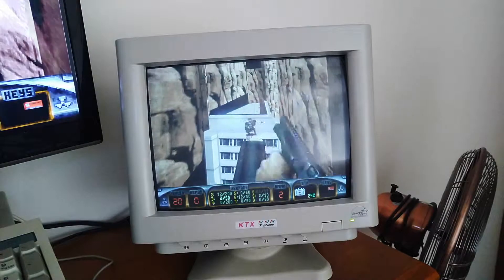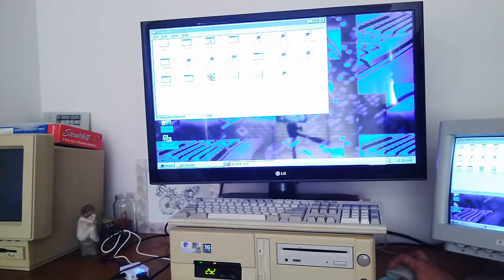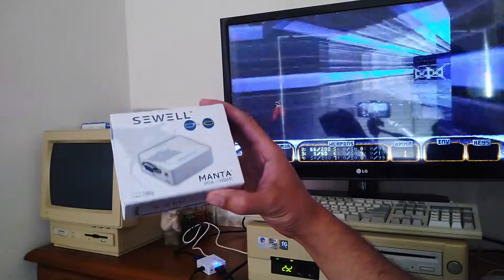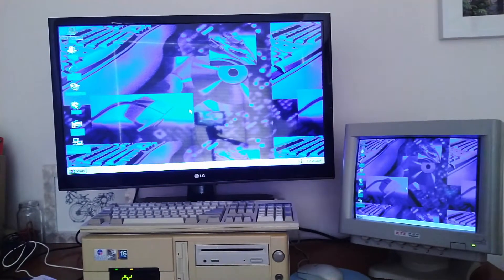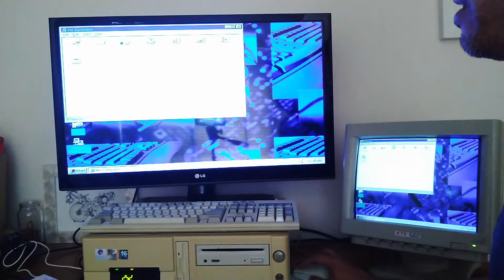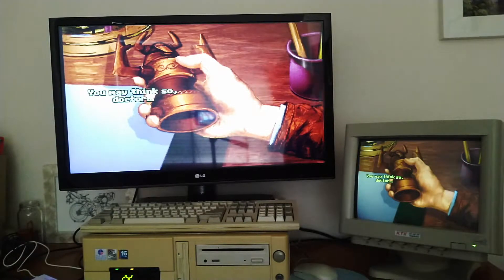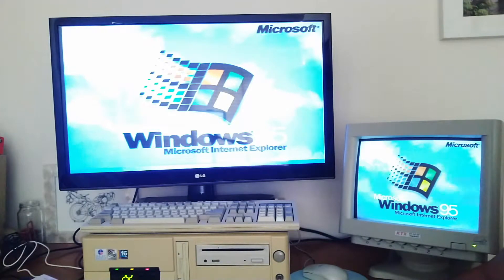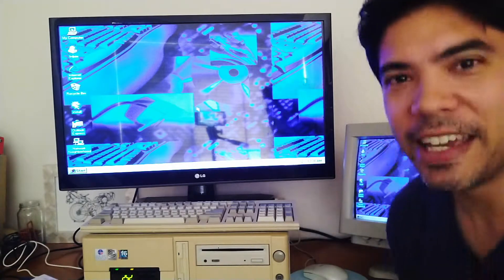Cheap VGA to HDMI Converter that works for DOS and early Windows computers (Sewell Manta)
This is my way of playing DOS and Windows 95 games on modern HD TV's and also how I feed it into my Capture card by using a VGA to HDMI scaler such as this Sewell Manta.

I quickly show the one that I have been using with my Elgato Game Capture HD.

It's a relatively inexpensive one that can output 720p or 1080p.

Just a bit of fun as I have been whinging about that old KTX CRT monitor in the last couple of videos!

I also heard that this device is pretty good for Dreamcasts.

Finally - did you spot that the megahertz display on the front of the computer is now reading 252 instead of 233?? Seems every time I press the reset button for too long it makes the LED readout jump! :)

-=-Byte Size Thoughts Links-=-